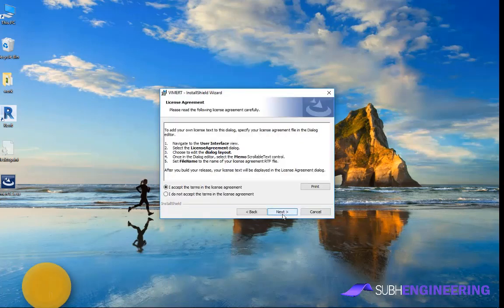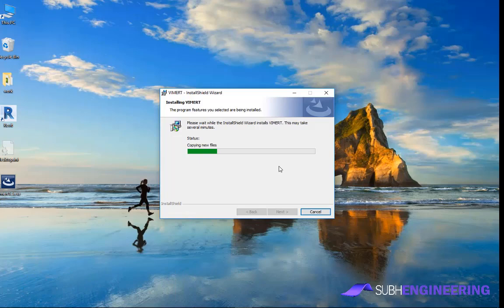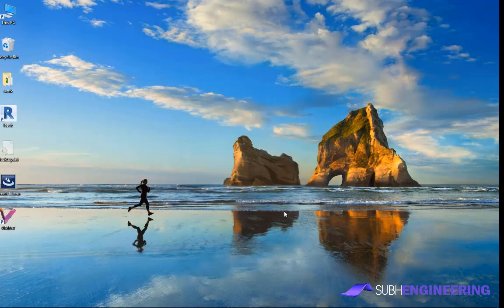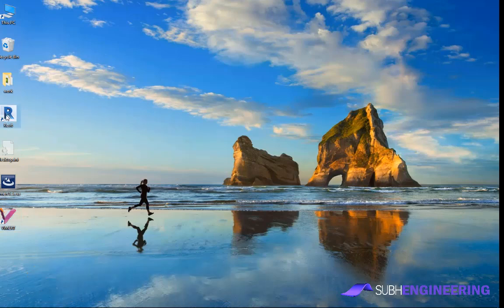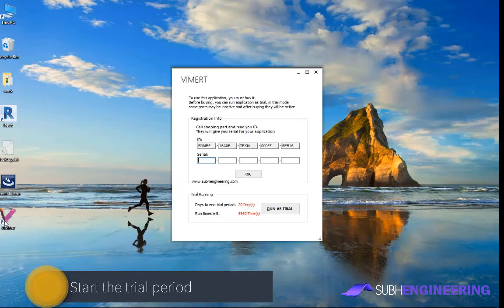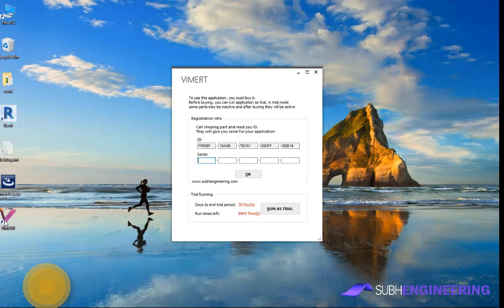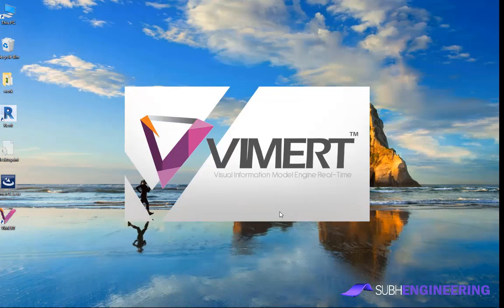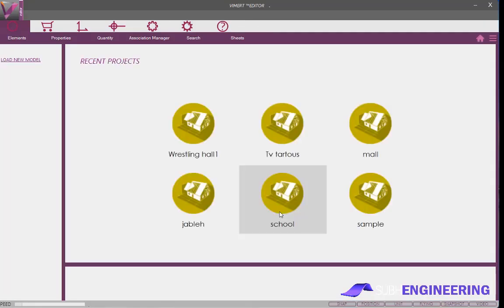Software setup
Here is a video Explaining how to setup Subh Vimert software
To download the package, follow this link go to vimert.com